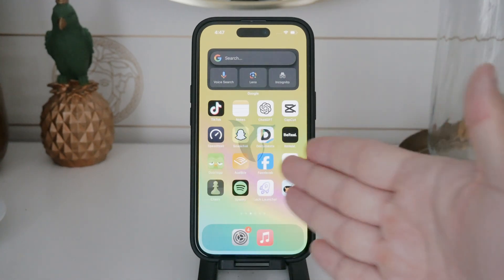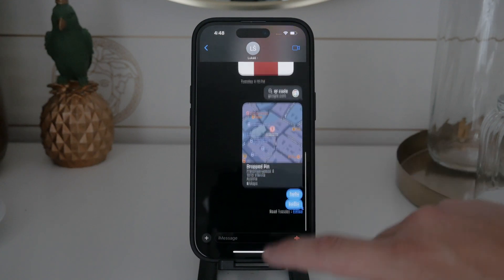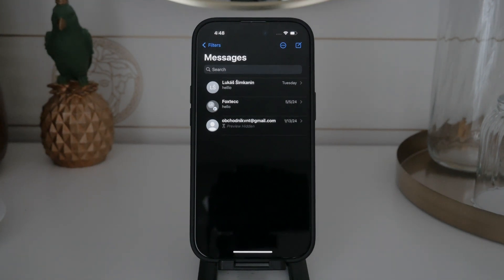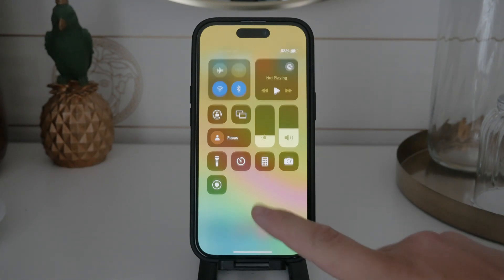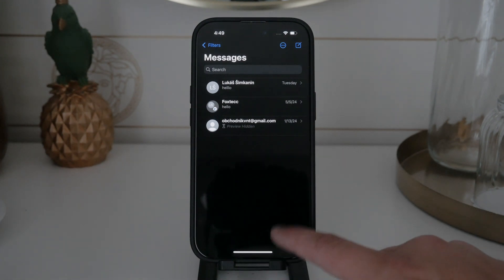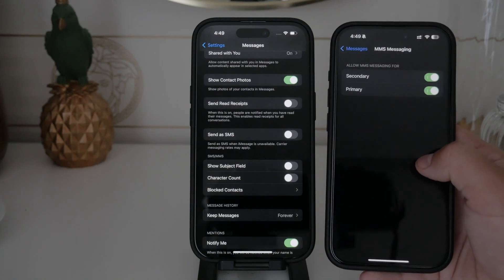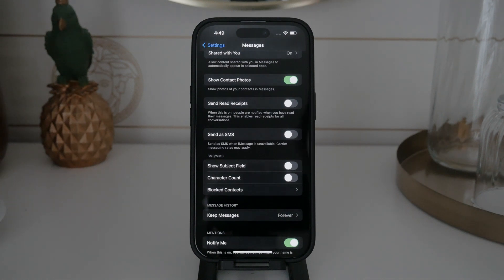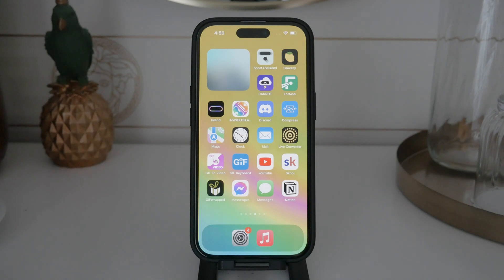How to Disable MMS on iPhone (tutorial)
In this video, we will show you how to disable MMS (Multimedia Messaging Service) on your iPhone. Follow our step-by-step guide to turn off MMS and manage your messaging settings. Perfect for those who want to limit data usage or avoid receiving multimedia messages. Watch now to learn how to adjust this setting on your iPhone.